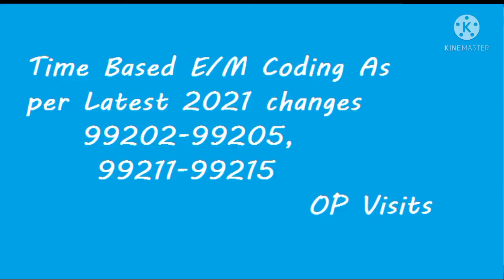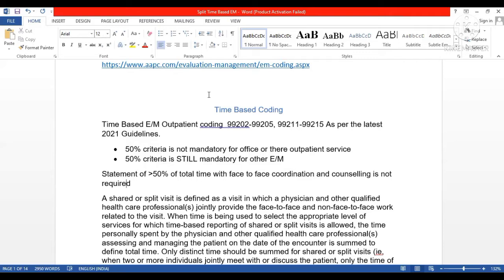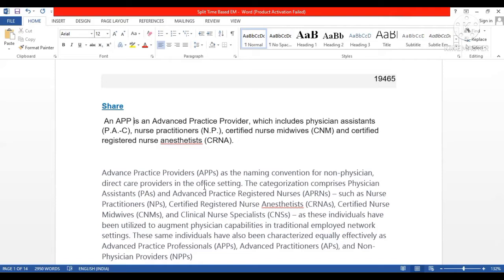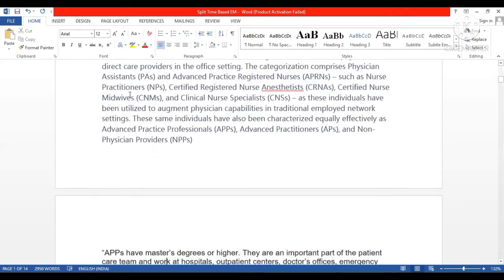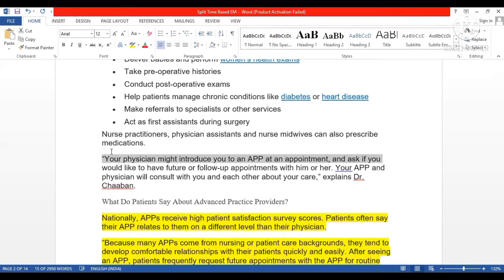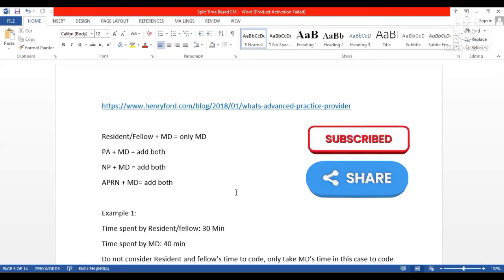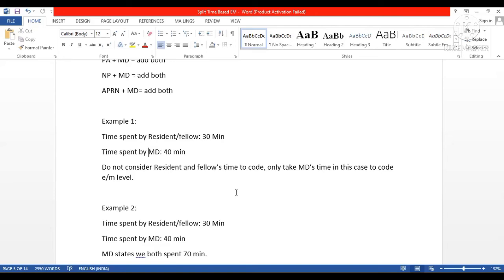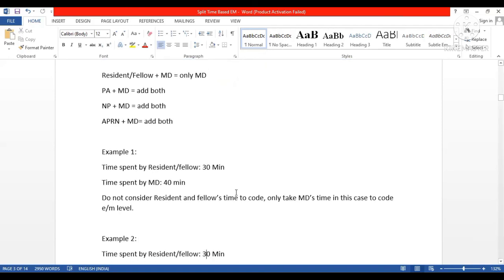How to Code Time Based EM Office Visits, New and Established Patient